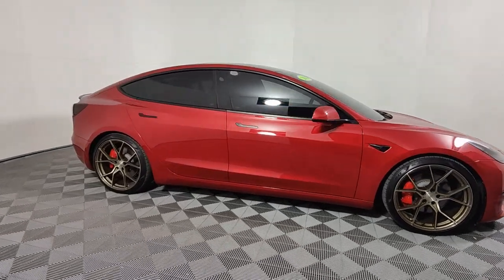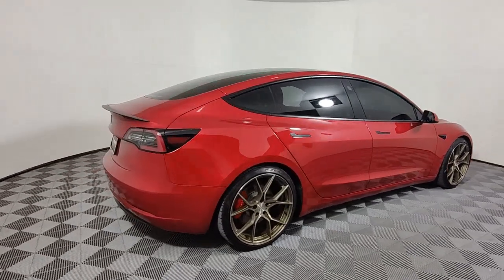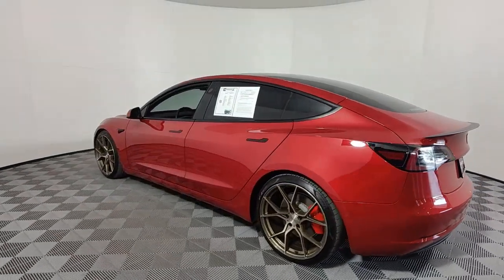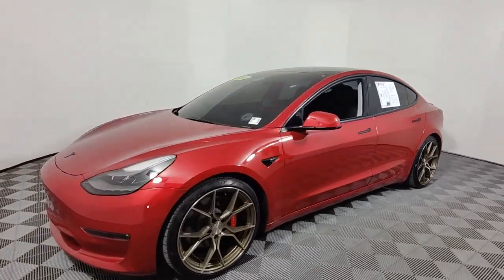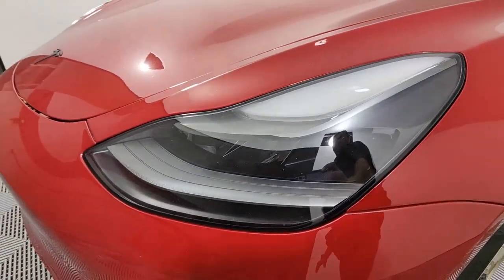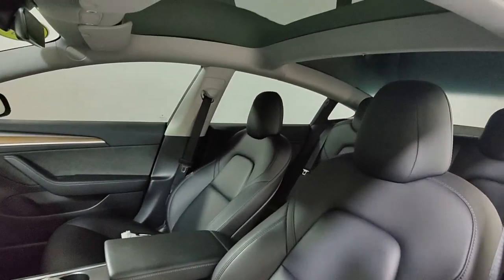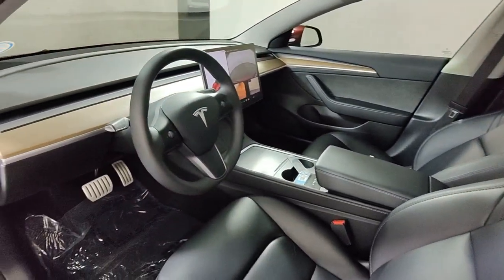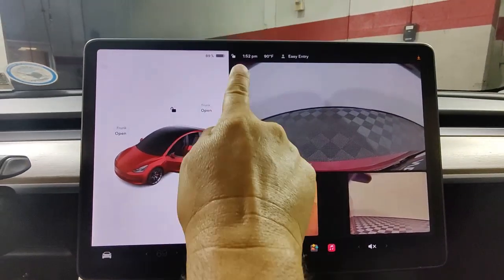2022 Tesla Model_3 West Palm Beach, Riviera Beach, North Palm Beach, Royal Palm Beach, Palm Beach Ga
Used 2022 Tesla Model_3 Performance available in 3870 West Blue Heron Beach, Riviera Beach, Florida at I95 Nissan. Servicing the West Palm Beach, Riviera Beach, North Palm Beach, Royal Palm Beach, Palm Beach Gardens, FL area.

I95 Nissan
3870 West Blue Heron Blvd

*ONE OWNER* *CLEAN CARFAX* BLUETOOTH BACKUP CAMERA BLIND SPOT APPLE CAR PLAY ANDROID AUTO LIKE NEW LANE DEPARTURE LANE KEEP ASSIST SUNROOF LEATHER COLLISION MITIGATION FORWARD COLLISION REAR CROSS TRAFFIC ALERT NAVIGATION USB PORTS DEALER INSPECTED FULLY SERVICED FULLY DETAILED NEWER TIRES & BRAKES ICE COLD AIR GAS SAVER LOW SUPPLY CAR ACT FAST 14 Speakers Audio memory Navigation System Premium Audio System. **Here at I-95 Nissan youll receive the expertise of our Factory Certified Sales Consultants and staff. Purchase your next vehicle from the comfort of your home. And have it delivered to you FREE of charge! Your health and safety are our priority. Shop with confidence with our 3-day exchange policy and complimentary vehicle sanitization with each new or used vehicle.** CARFAX One-Owner. 2022 Tesla Model 3 PerformancebrbrOdometer is 4766 miles below market average! KBB Fair Market Range High: $53677 Priced below KBB Fair Purchase Price! 118/107 City/Highway MPGbrbrbrClean CARFAX.br**Price does not include reconditioning and certification costs.